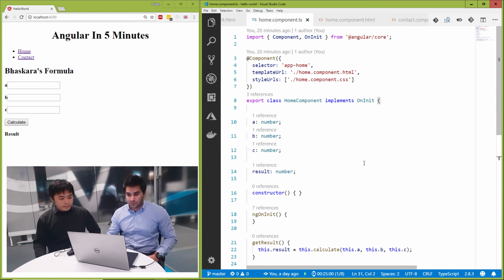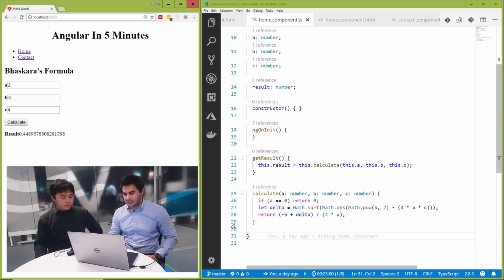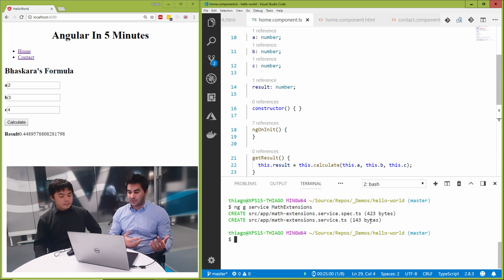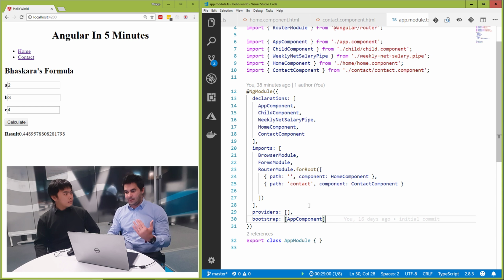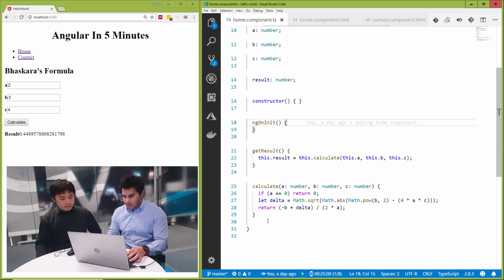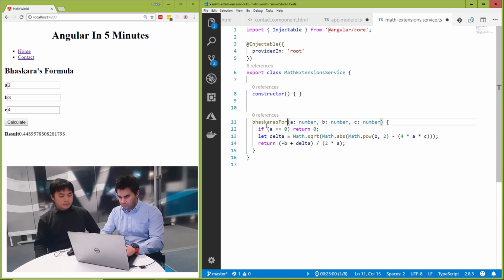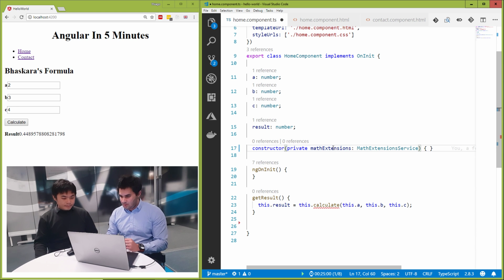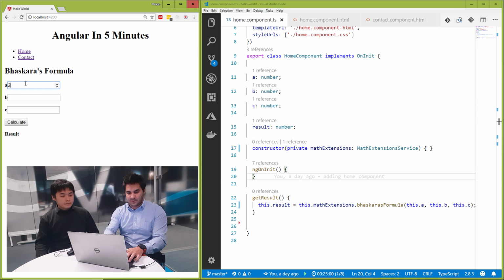EP 07: Injectable Services